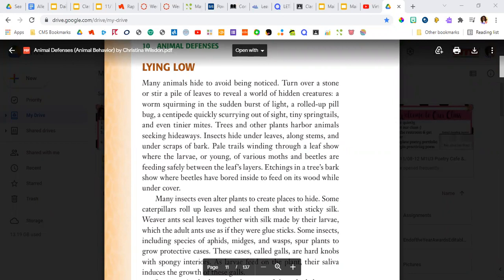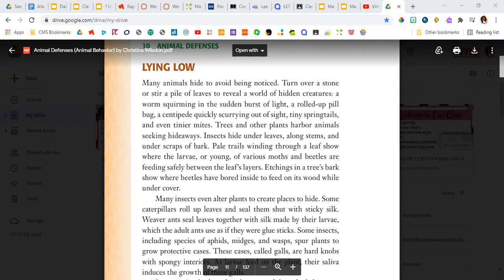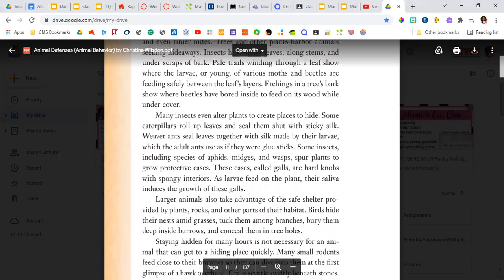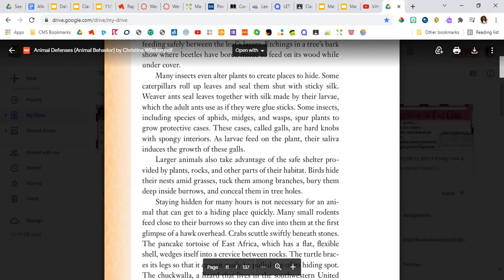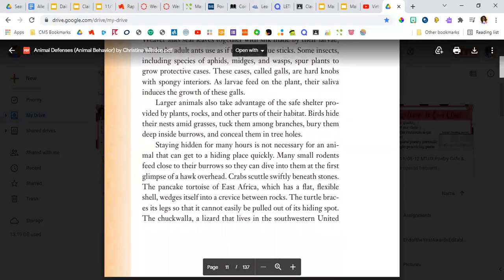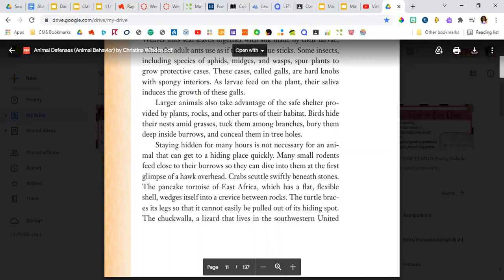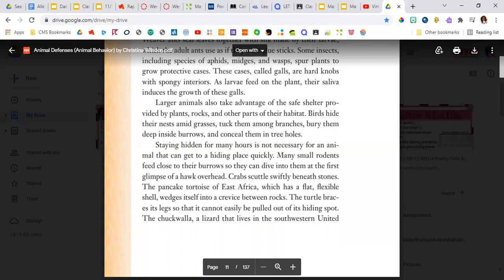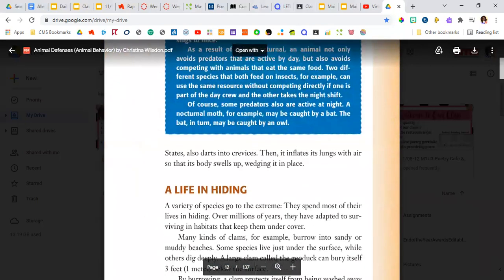"Lying Low" Animal Behavior: Animal Defenses (Wilson) pg. 10-11